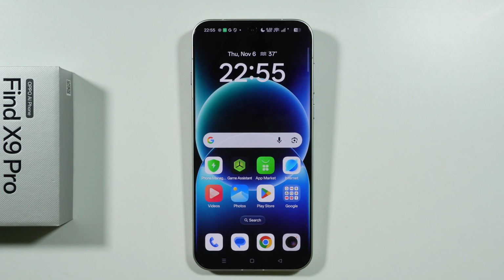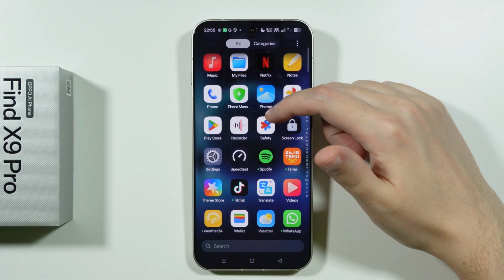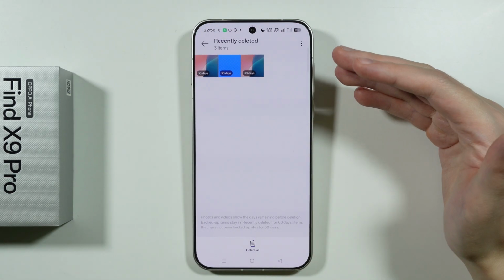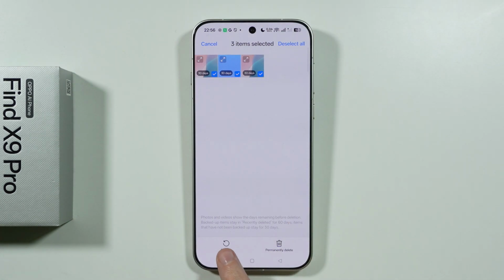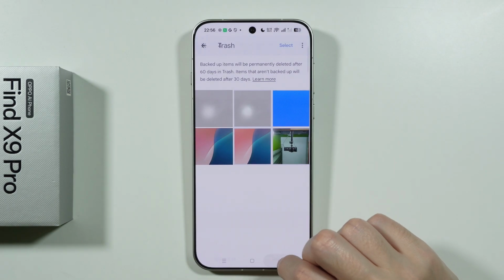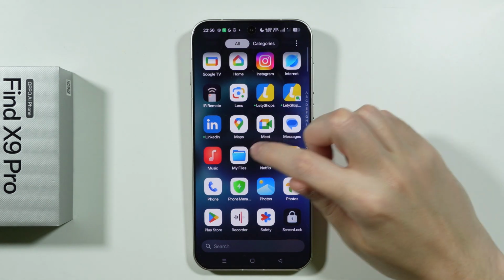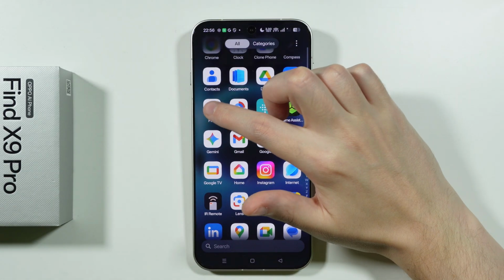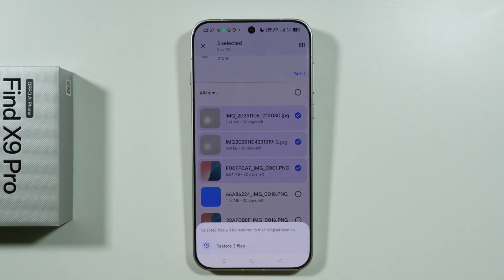OPPO Find X9 Pro: How to Recover Deleted Files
In this video, I'll show you how to recover deleted files on your OPPO Find X9 Pro effortlessly. Whether you accidentally deleted important photos, documents, or other data, I’ll guide you through the steps to retrieve them using built-in features and recovery apps. Follow along in this quick tutorial to ensure you never lose your valuable files again!